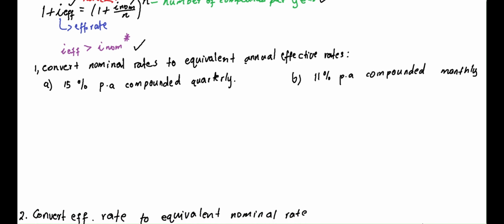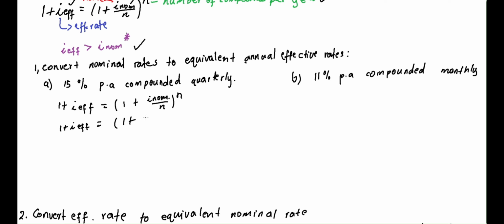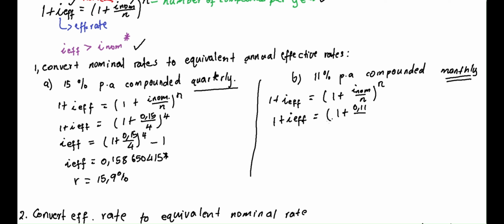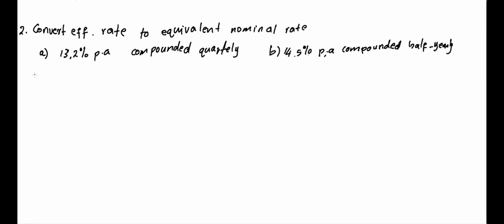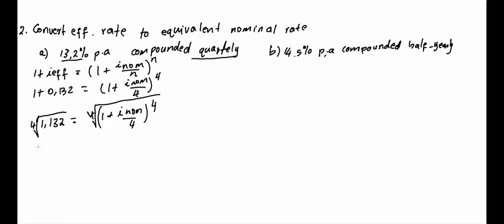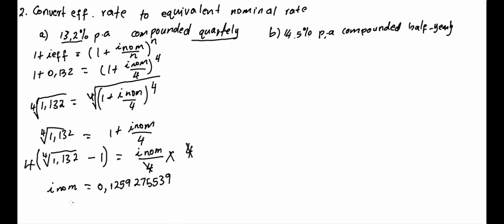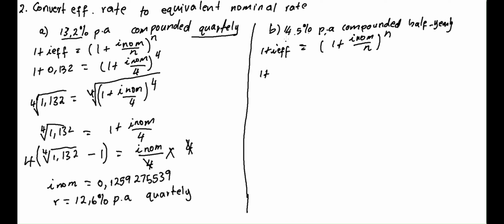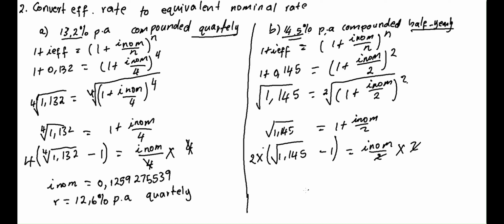GRADE 11 FINANCIAL MATHS | EFFECTIVE RATE AND NOMINAL RATE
In this video, we break down the Effective Rate and Nominal Rate—a key concept in Grade 11 Financial Mathematics. Learn how to calculate and compare these rates, understand what they mean in real-life scenarios, and tackle exam-style questions with confidence!

🎯 Perfect for learners who want to master compound interest and different compounding periods.

Let’s LEVEL UP together, pioneers!

💬 Drop a comment if you learned something new—let’s grow together!